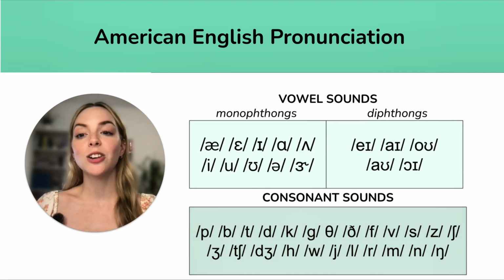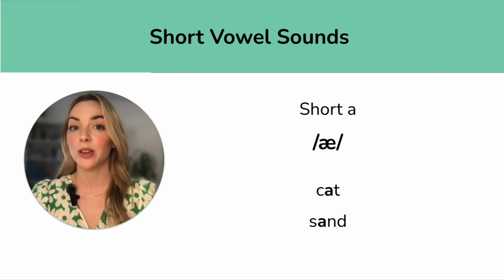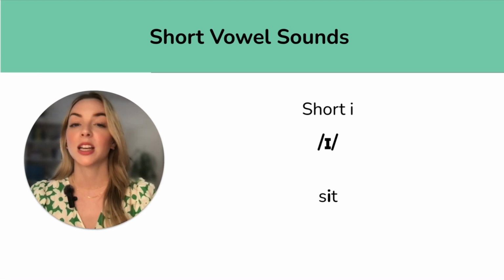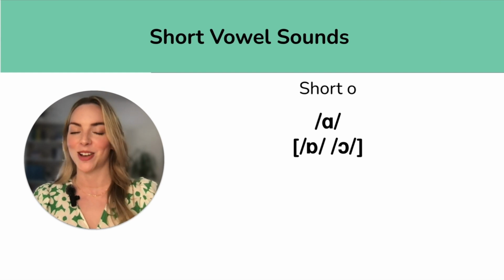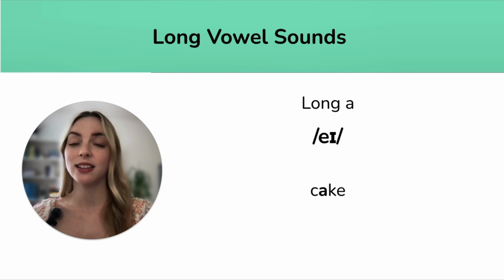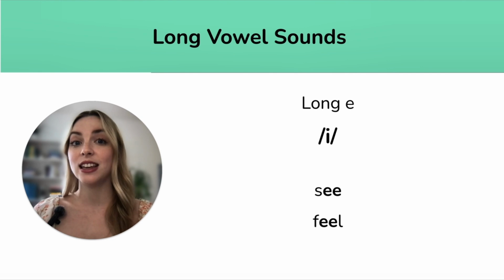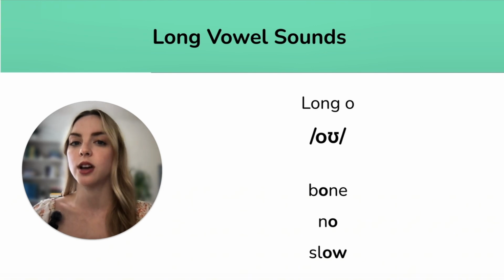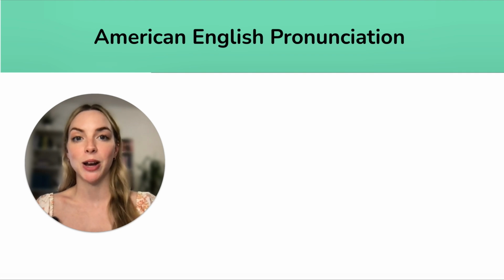American English Pronunciation: Learn from a Native Speaker!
Join my online community, English Made Easy! Get access to my course materials, daily English practice, and live calls with me 🤓

Become a member on my YouTube channel! Click the Join button to learn more. 🩵